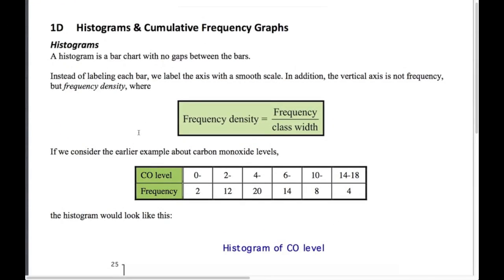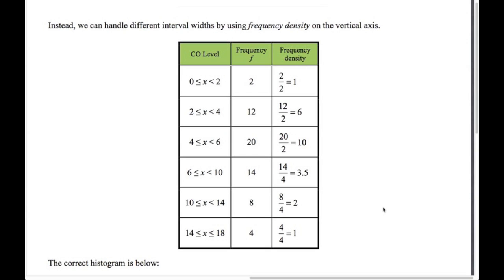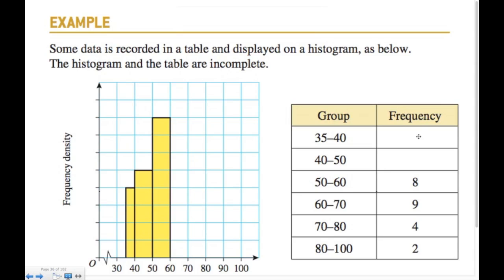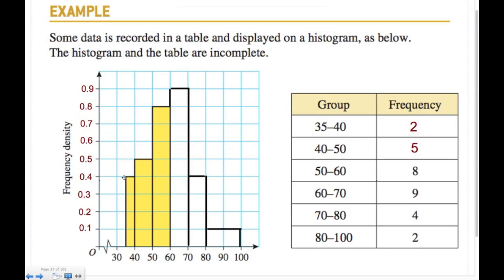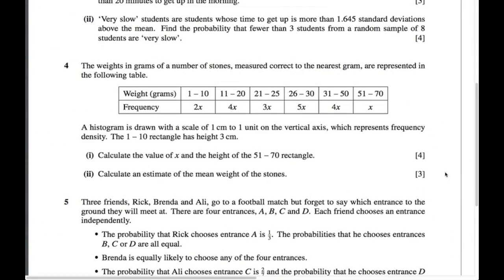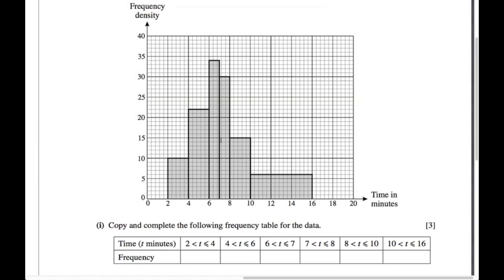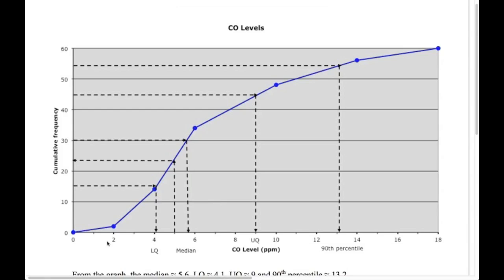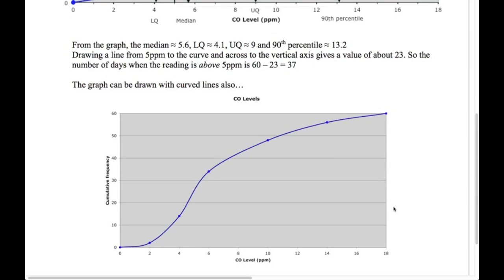AS Mathematics for CIE - S1 Representation of Data 4 - Histograms & Cumulative Frequency Graphs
This series follows the AS Mathematics for CIE Workbook written specifically for the CIE syllabus. Each chapter corresponds to one area of the syllabus and includes worked examples and exercises with past exam questions. Full solutions for all questions are available.